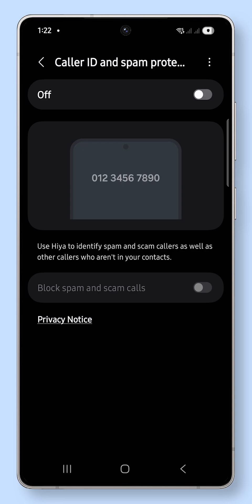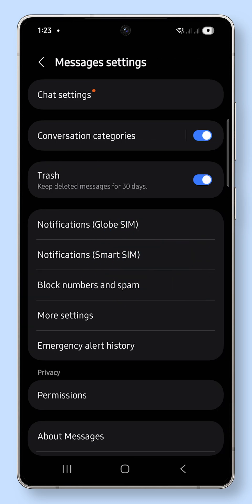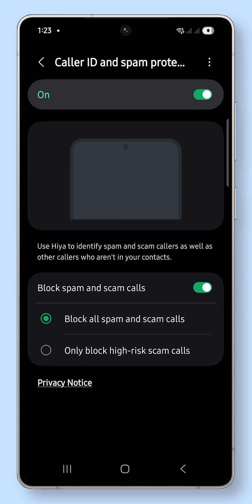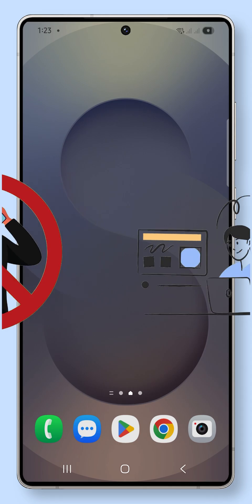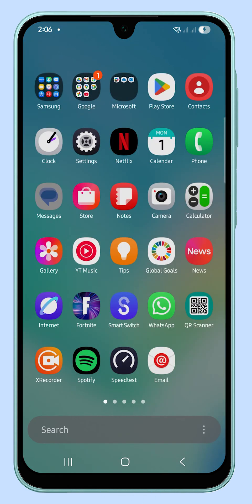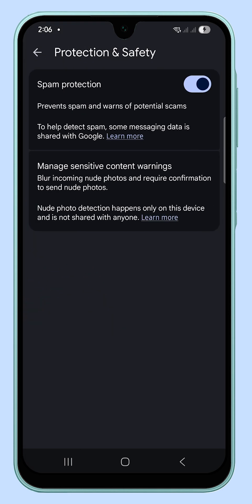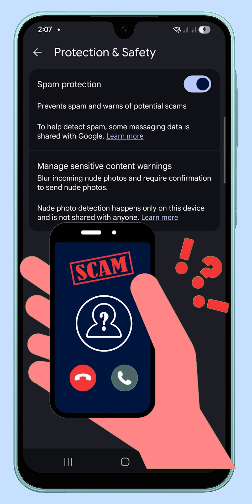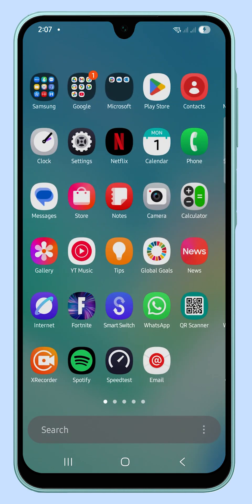How to Enable Text Message Spam Protection on Galaxy A16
Learn how to enable text message spam protection on your Galaxy A16 to filter suspicious texts and reduce phishing risks.

In this video, you’ll see how to turn spam protection on or off in the Messages settings, giving you more control over unwanted texts while keeping your inbox safer.

This procedure also fixes:

How to fix Galaxy A16 receiving too many spam texts
How to fix Galaxy A16 not filtering promotional messages
How to fix Galaxy A16 blocking short code messages accidentally
How to fix Galaxy A16 spam texts bypassing filters
How to fix Galaxy A16 phishing attempts through SMS